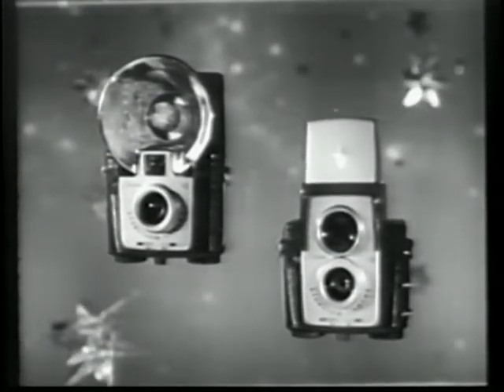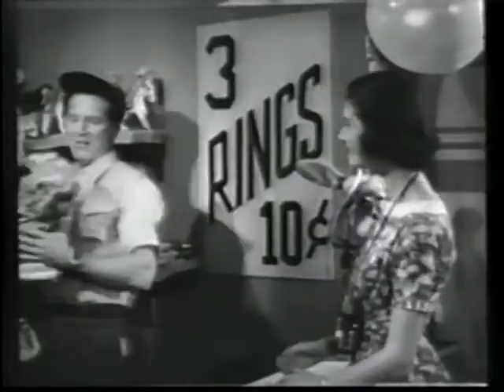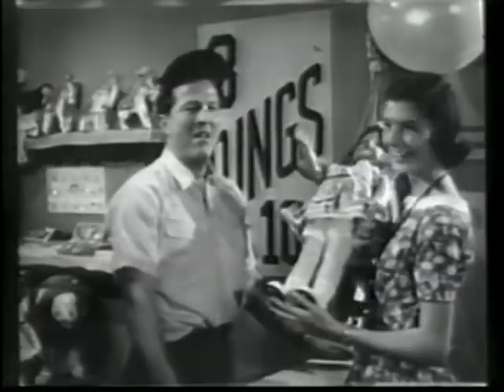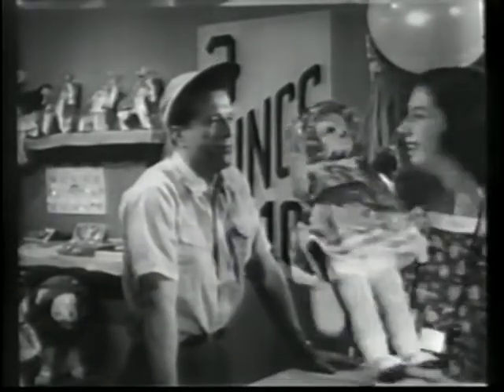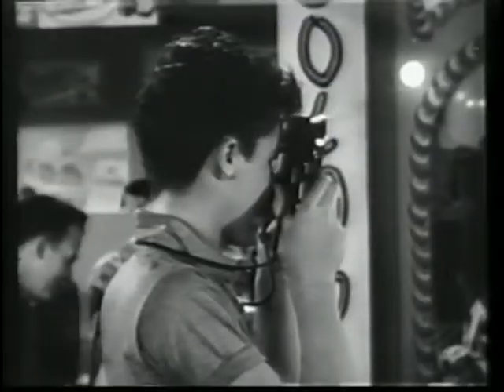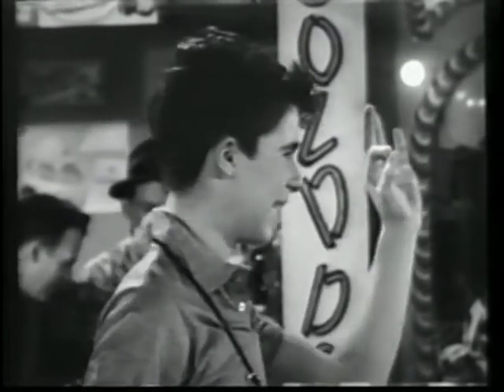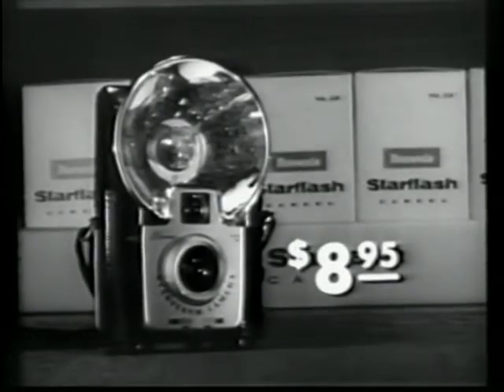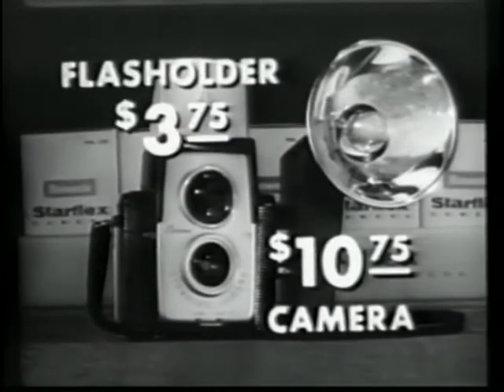1957 Kodak Starflash Starflex - Classic TV Commercials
A commercial for the Kodak Starflash Starflex from 1957. Public domain.